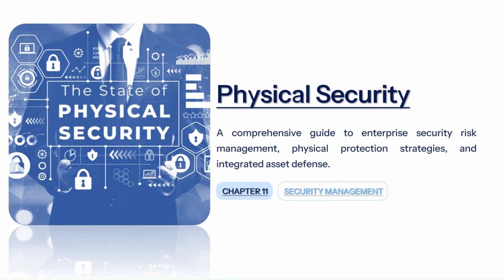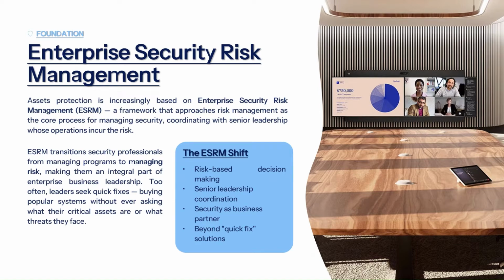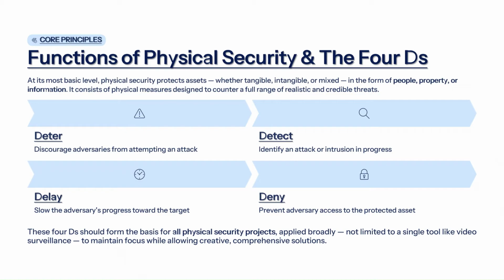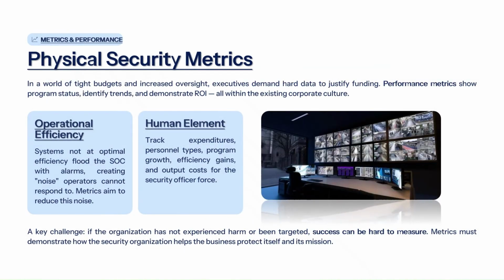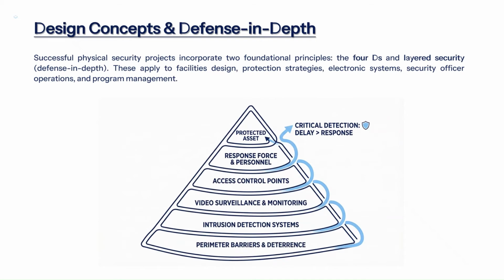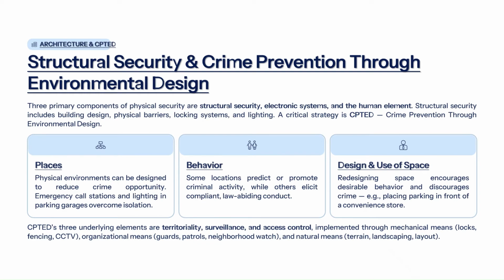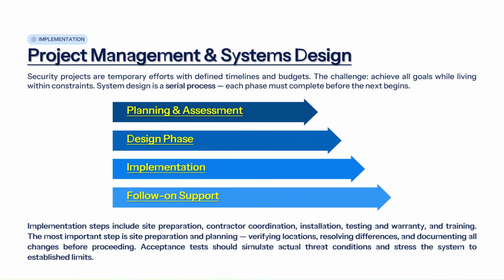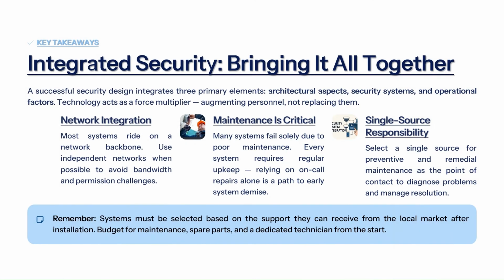Module 1 - Chapter 11/12: Physical Security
CPP Module 1 – Physical Security | Security Management

In this video, we cover Chapter 11: Physical Security from Module 1 – Security Management (CPP – Protection of Assets). This session explains how physical security supports enterprise security risk management through layered protection, system design, and integrated security strategies.

What You’ll Learn:

The Four Ds of Physical Security – Deter, Detect, Delay, Deny
Physical security assessments and risk models
Security metrics and performance measurement
Defense-in-depth and layered design concepts
CPTED and structural security principles
Access control systems and the role of security officers
Project management and integrated security systems

This lesson is ideal for CPP candidates, security managers, and security professionals seeking to strengthen their understanding of physical protection strategies and enterprise risk alignment.